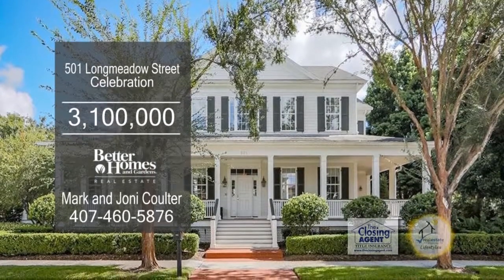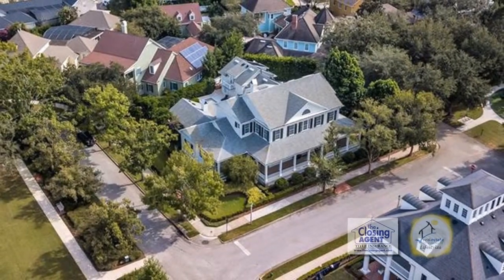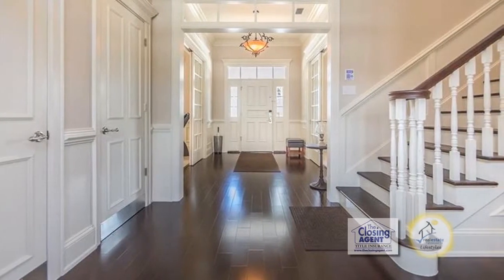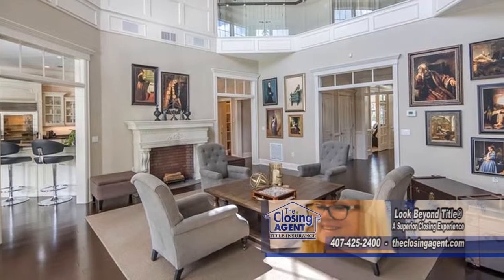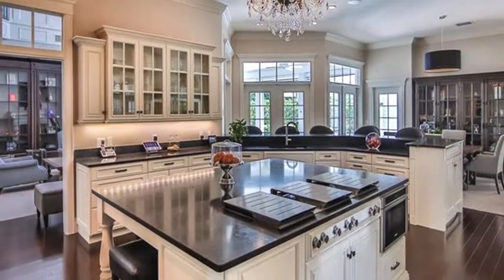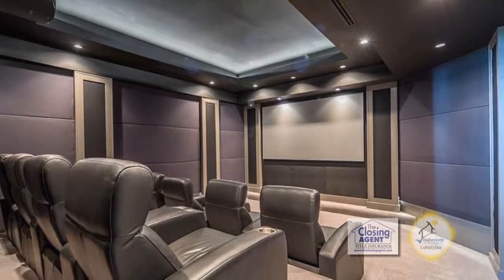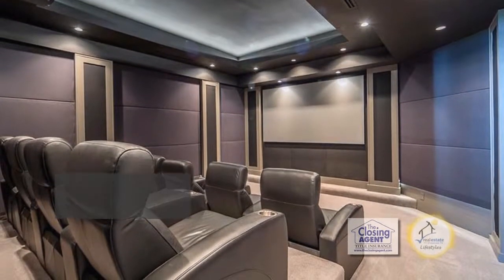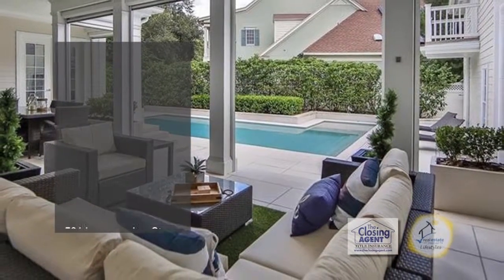501 Longmeadow Street Mark & Joni Coulter Real Estate Showcase TV Lifestyles